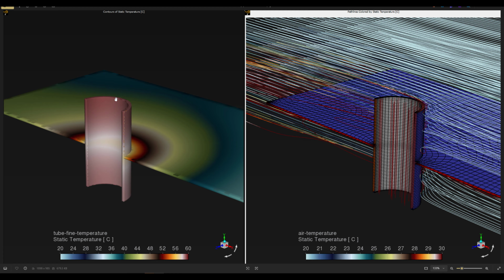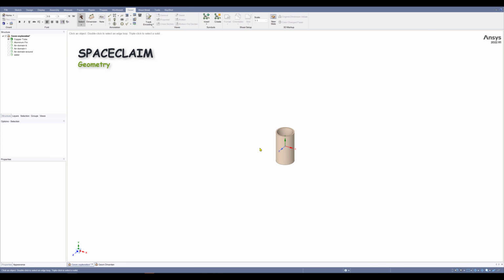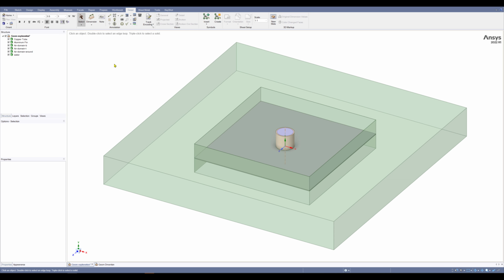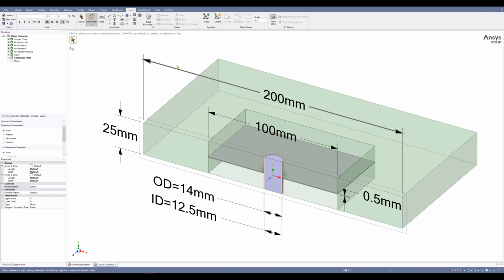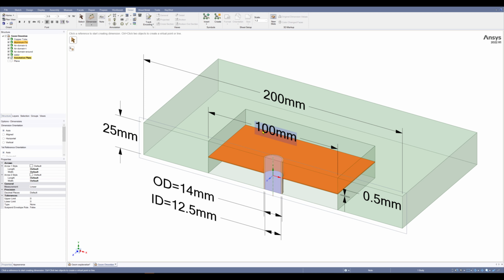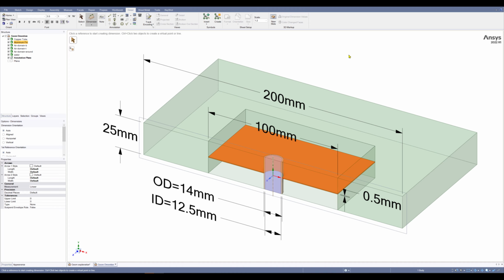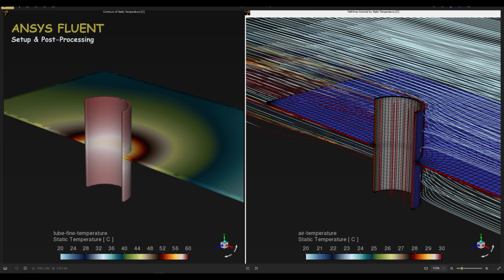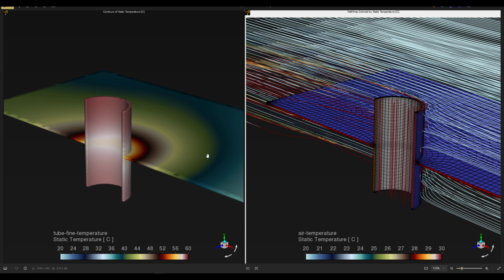Conjugate Heat Transfer in ANSYS Fluent | Tube-Fin Heat Exchanger CFD Tutorial (Overview)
Welcome to this ANSYS Fluent Conjugate Heat Transfer (CHT) tutorial series on the FluidXAV channel.

In this course, we simulate heat transfer in a tube–fin heat exchanger using ANSYS Workbench, including geometry creation, meshing, solver setup, and post-processing.

📂 Download Simulation Files (Free)

These files allow you to follow the tutorial step by step and reproduce the simulation results in ANSYS Fluent.

In this overview video, we introduce the physics of conjugate heat transfer, where heat transfer occurs simultaneously through solid conduction and fluid convection.

The model consists of:

Hot water flowing inside a copper tube

An aluminum fin attached to the tube

Cold air flowing around the tube and fin

Heat transfers:

Water → Copper Tube → Aluminum Fin → Air

To reduce computational cost, we apply a symmetry boundary condition, allowing us to simulate only half of the geometry while maintaining physical accuracy.

This tutorial demonstrates a complete CFD workflow in ANSYS Workbench, including:

✔ Geometry creation in SpaceClaim
✔ Grid generation in ANSYS Meshing
✔ Solver setup and simulation in ANSYS Fluent
✔ Post-processing and heat transfer analysis

By the end of this series, you will learn how to:

• Model multi-region conjugate heat transfer problems
• Create clean geometry and named selections
• Generate high-quality meshes for CHT simulations
• Select appropriate turbulence models
• Monitor solver convergence
• Evaluate heat transfer and temperature distributions

Although this example is simplified, the workflow can be applied to real engineering applications such as:

Automotive radiators

Electronic cooling systems

Industrial heat exchangers

HVAC thermal systems

🎓 Course Structure

1️⃣ Overview
2️⃣ Geometry Creation in SpaceClaim
3️⃣ Grid Generation in ANSYS Meshing
4️⃣ Setup and Run in ANSYS Fluent
5️⃣ Post-Processing in ANSYS Fluent